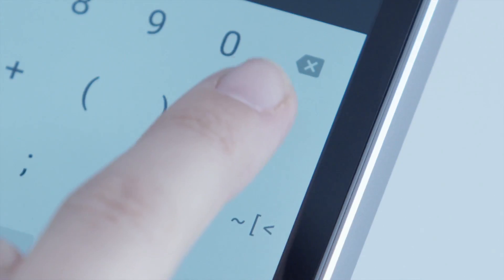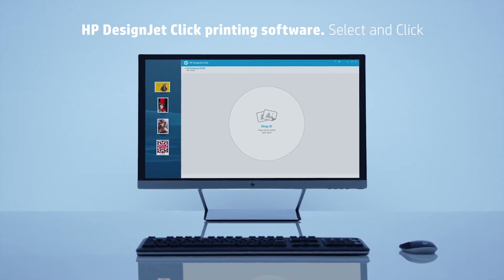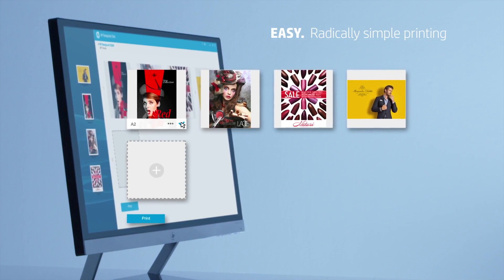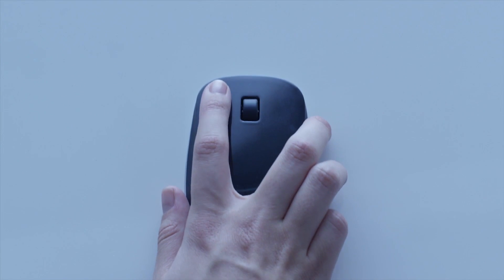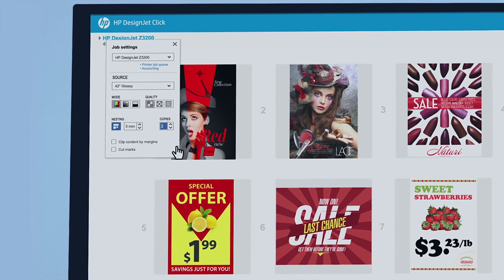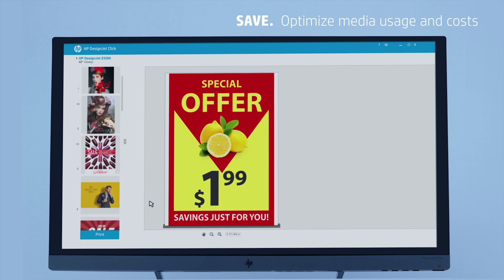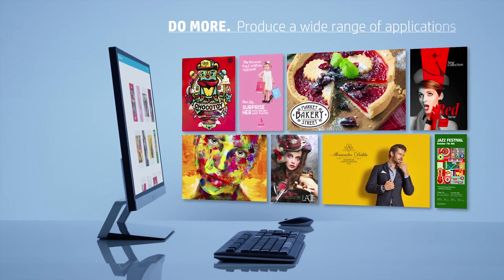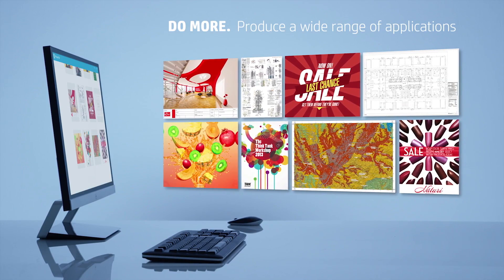Experience easy one click printing with the new HP DesignJet Click printing software